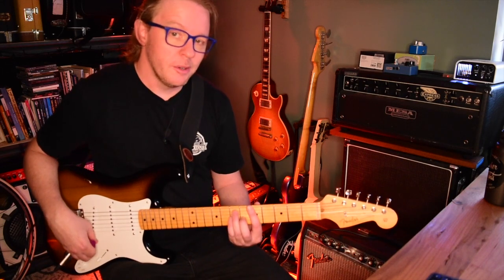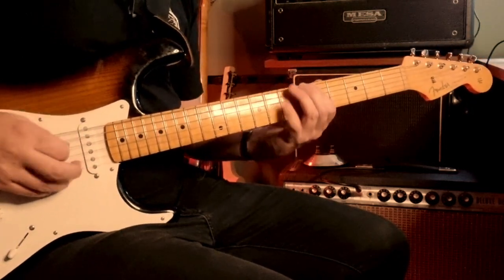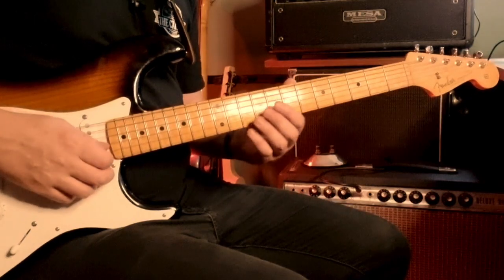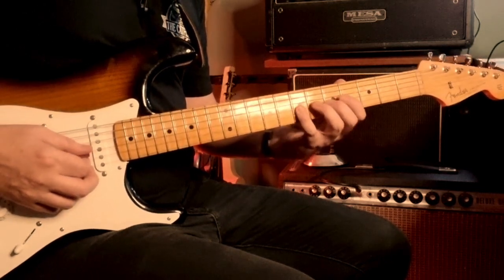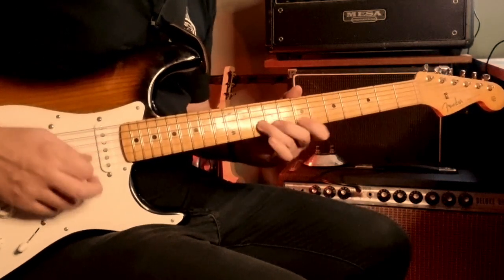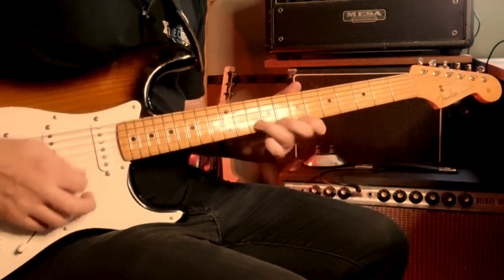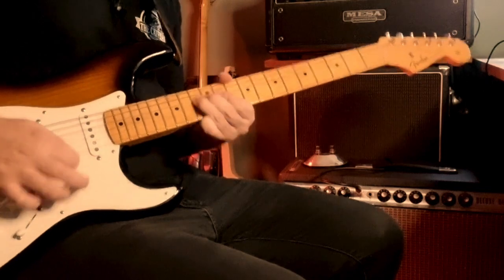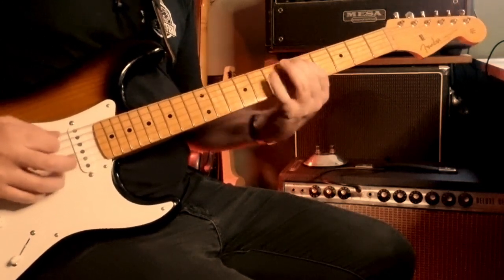Quickly Dress Up Your Blues Licks Like This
Say no to boring blues solos! Spice your licks up in minutes.

If you already know your pentatonic/blues scale, but you're a bit over what you're doing with it, look no further! Sounding like a classy blues guitar soloist is easy, and it's already under your fingers — let's take that basic thing you already know and make it do interesting things!

For fans of Robben Ford, Matt Schofield, Kirk Fletcher and the like.